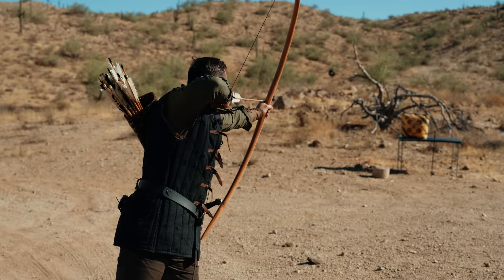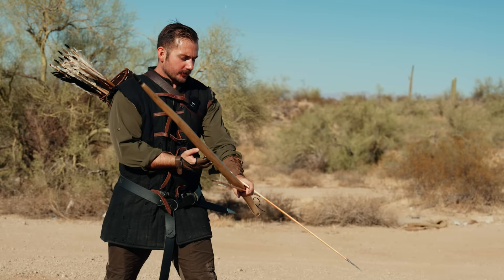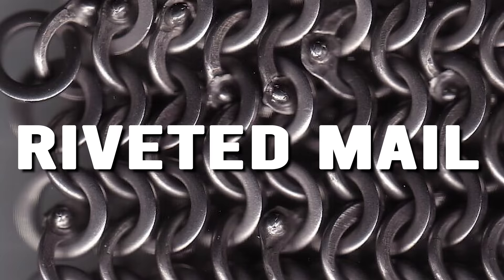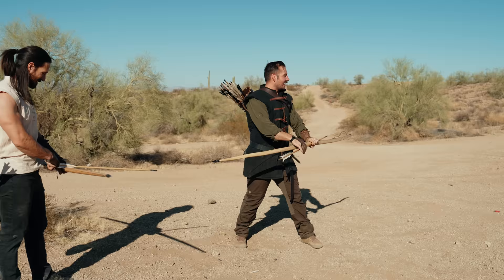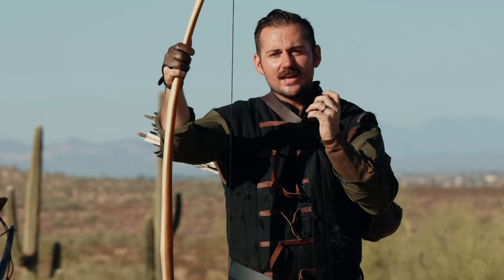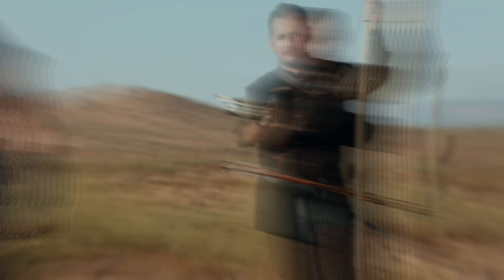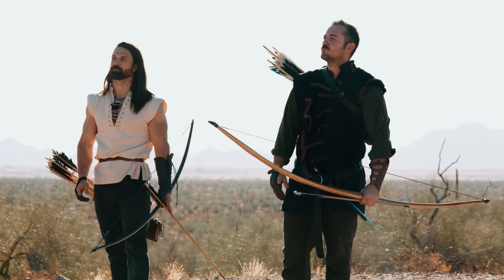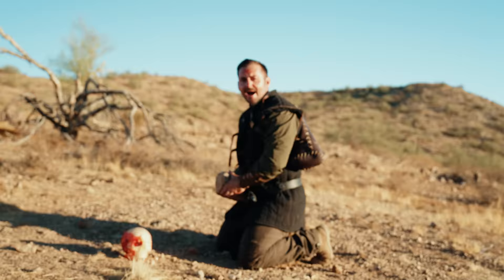Did The Longbow Dominate Medieval Warfare?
The English Warbow/Longbow lives rent free in the Mind of Administrative Results. Often times one can catch him obsessing over the implementation of the longbowman for medieval warfare. A video like this is very cathartic for him, for it allows him to wax over his thoughts on the Warbow/Longbow.

Huge thanks to @dashrendar5320  for stopping by to help out! Also thanks to @the_fat_electrician for the Quick history of Mad Jack Churchill

THANKS Americana Pipe Dream!

The English Longbow, often referred to as the Warbow, played a significant role in medieval English warfare, particularly during the Hundred Years' War (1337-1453) with France. These bows were characterized by their great height, typically standing as tall as the archer, and were made primarily from yew wood. The longbow's design allowed for a high draw weight, meaning that the archer needed considerable strength to draw and release the arrow effectively.

One of the most famous battles showcasing the effectiveness of the English Longbow was the Battle of Agincourt in 1415. English archers, armed with longbows, played a crucial role in the victory over the French. The longbow's long range, accuracy, and rapid rate of fire made it a formidable weapon on the battlefield.

Training to become an archer, especially for longbows, was a demanding process. The archer needed to develop both strength and skill. Training often started from a young age, and archers underwent years of practice to build the necessary muscle strength for drawing the high poundage of the longbow.

Accuracy and consistency were crucial, so archers would practice regularly to refine their shooting technique. The process involved not only physical conditioning but also mental discipline to maintain focus during the chaos of battle.

Composite bows, often used in the East, had different advantages and disadvantages. They were typically shorter, making them more maneuverable, but they generally had a lower draw weight compared to longbows. Composite bows were well-suited for mounted archers and were effective in different tactical situations.

In summary, the English Longbow was a powerful weapon that played a crucial role in medieval warfare. Its effectiveness was rooted in the archer's skill, training, and the bow's design, but it also had limitations, especially in terms of the training required and vulnerability in certain combat scenarios.

00:00 Warbow time
01:08 Admin is obsessed with Longbow
04:21 Warbow Vs Armor
07:36 Thanks AHG/AP
08:54 The Departure of Boromir
09:15 Warbow vs Armor + Buttmail
13:01 Longbow Vs soft target
17:13 Warbow History
23:22 Longbow in WW2? Ft. Fat Electrician
24:13 Warbow fatigue
26:42 Flintlock vs armor
28:49 All Arrows are gone
30:53 Bloopers